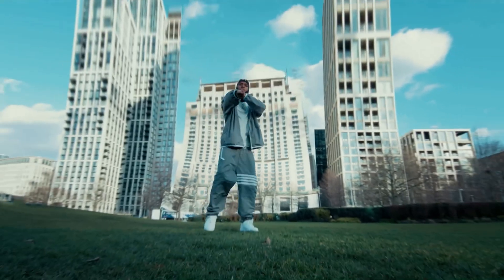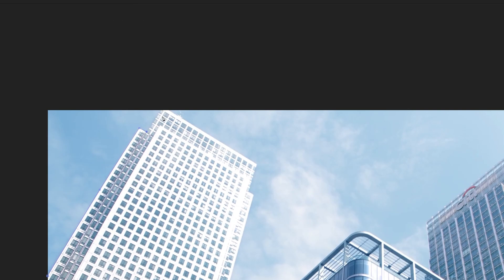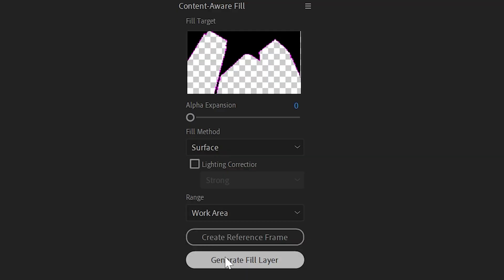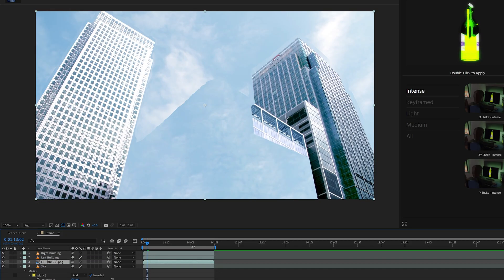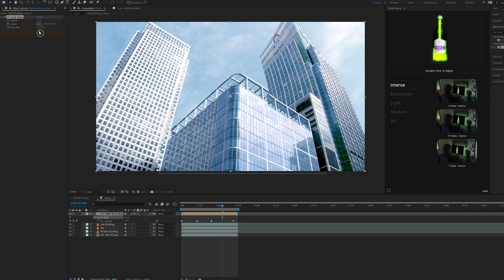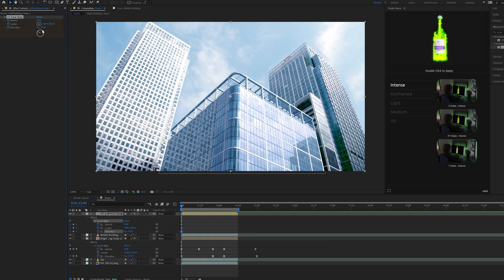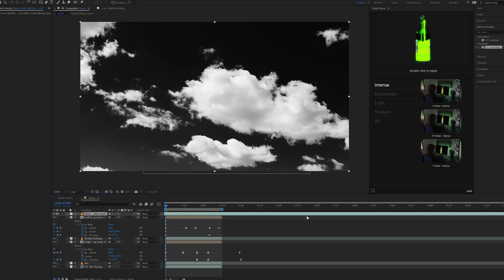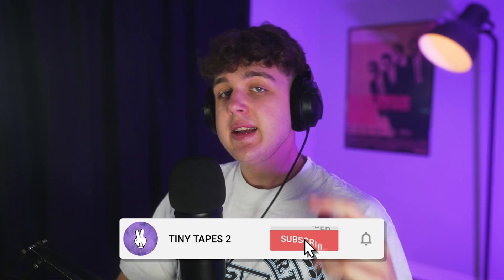GROWING / WARPING BUILDINGS EFFECT in 1 minute (After Effects)